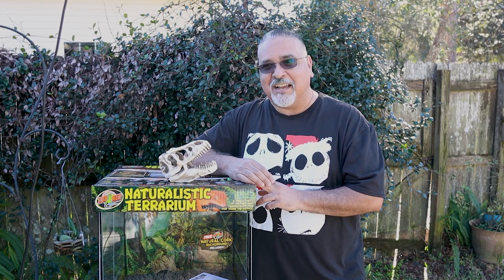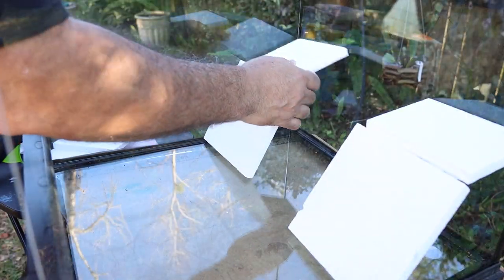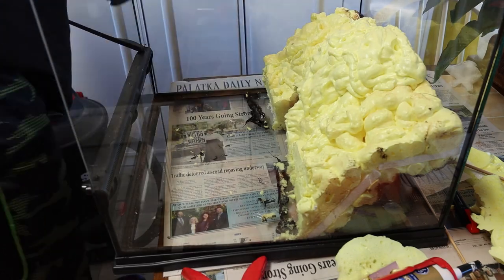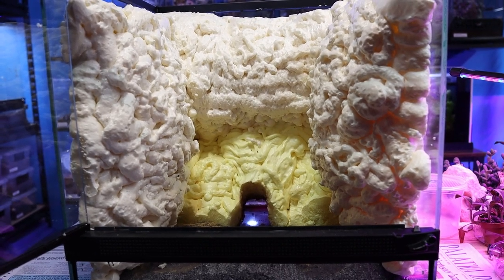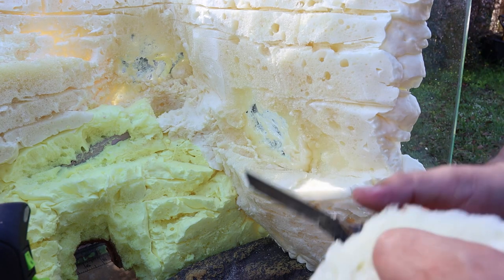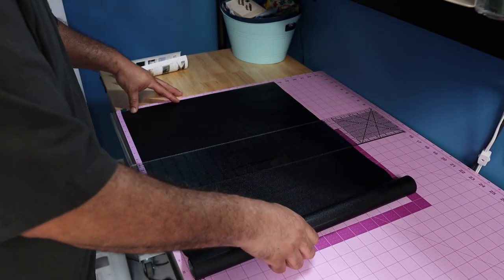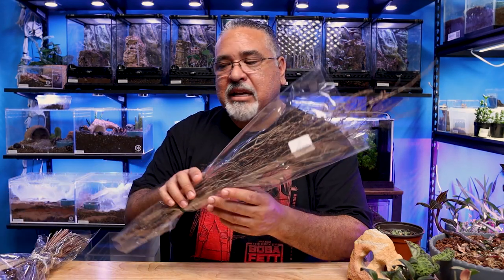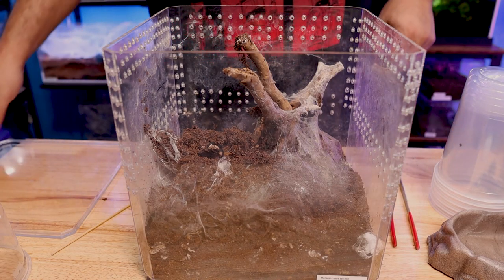Monocentropus balfouri Canyon! Huge Vivarium Build!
My Monocentropus balfouri communal get an upgrade!  I finally make real something that I've been dreaming about doing for years.  This is my biggest and most ambitious vivarium build to date!  Check it out as I upgrade my M. balfouri communal from a hovel to a mansion.  If you want to jump straight to the tarantulas go to 30:54